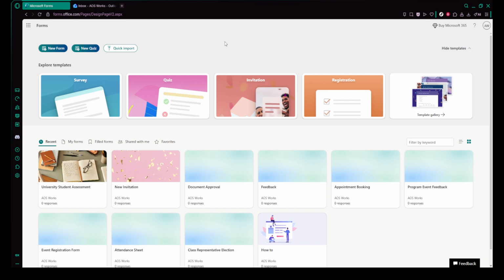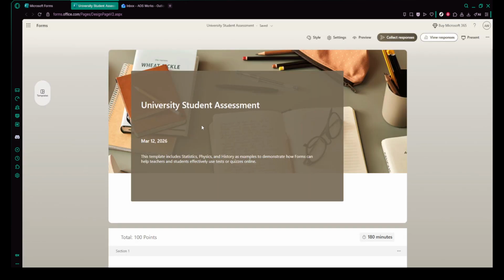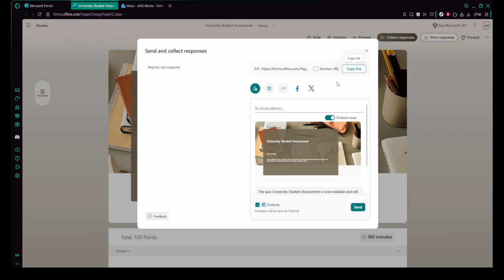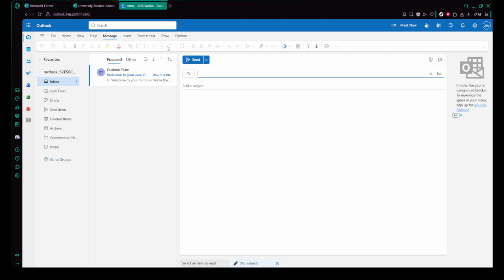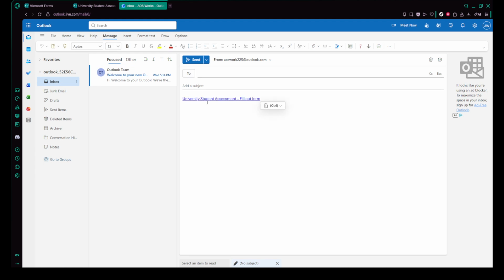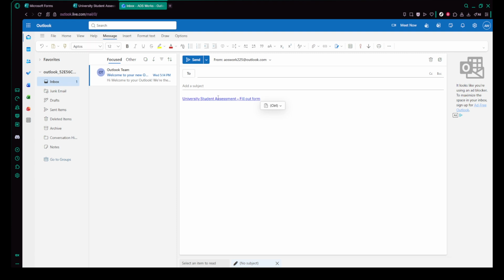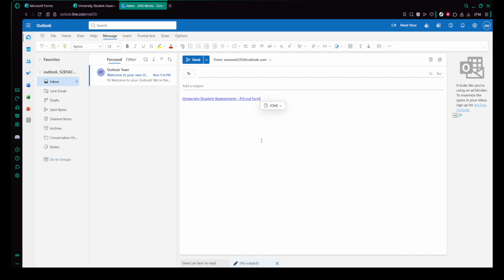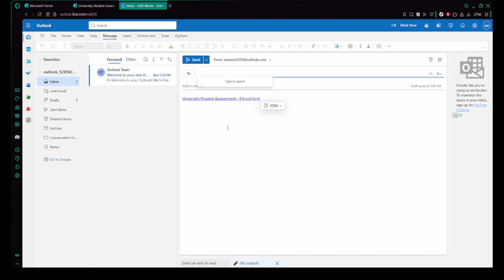How to Embed Microsoft Forms in Outlook Email 2026 (Quick Guide)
In this video, we’ll guide you through the process of embedding Microsoft Forms into your Outlook emails. This essential skill will enhance your email communication by allowing recipients to complete forms directly within the message, streamlining data collection and feedback.

You’ll learn step-by-step how to set up, embed, and send your forms in Outlook. By the end of this video, you’ll be equipped to create more interactive emails. Watch till the end and elevate your email game today!